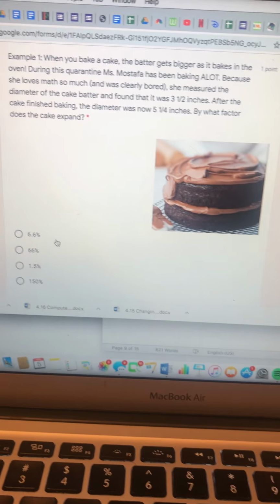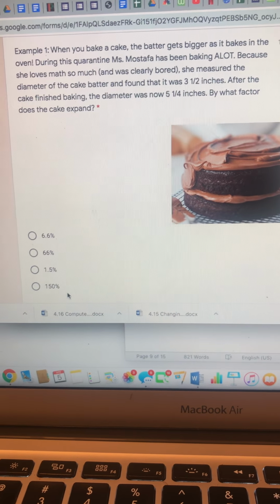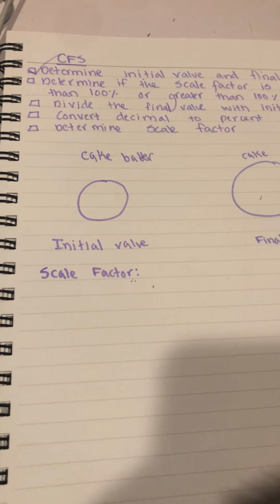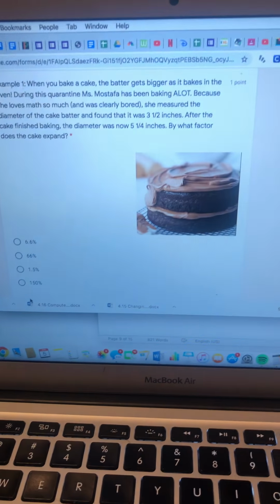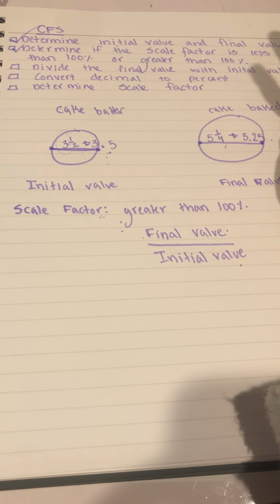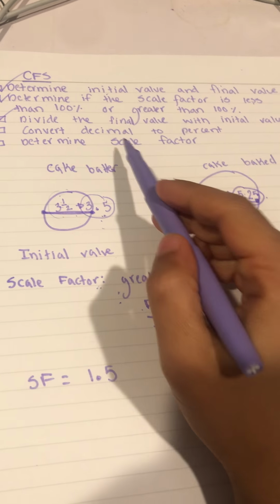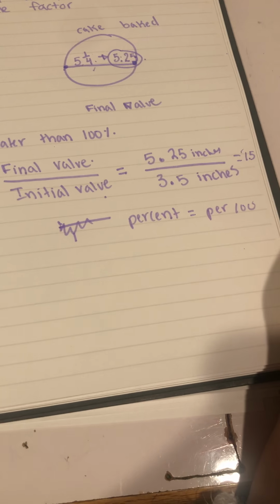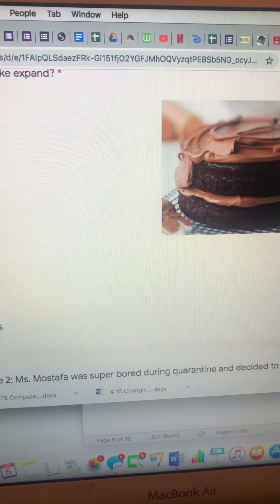M4L1 example 1